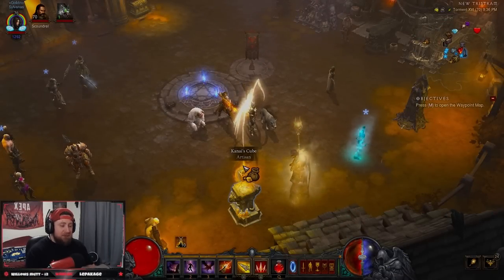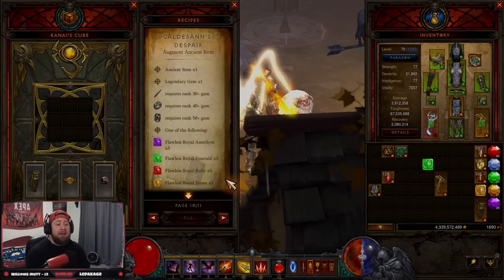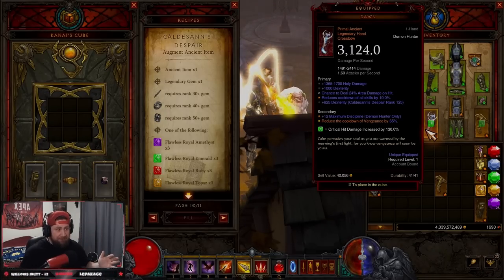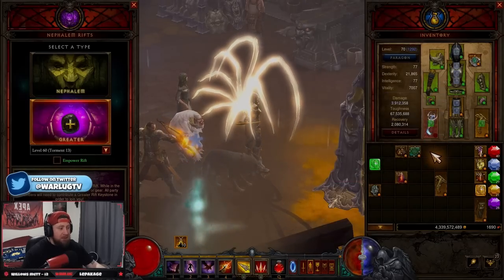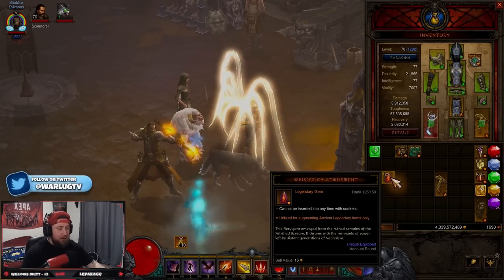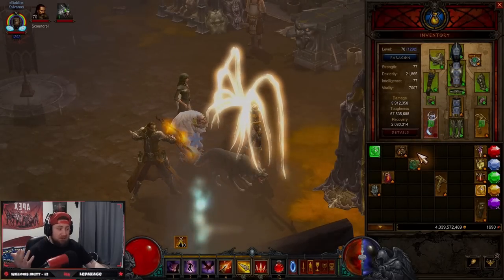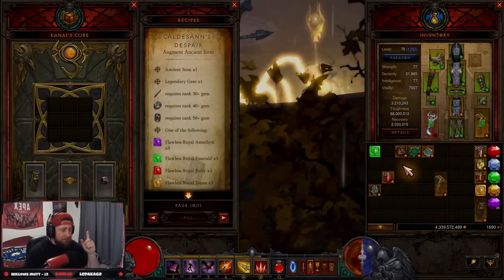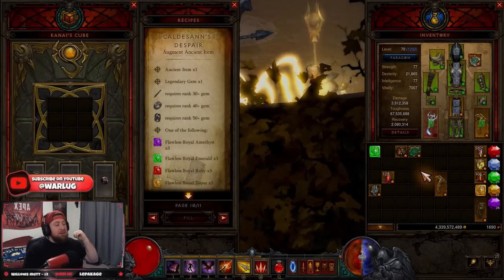The Best Way to Power Up in Diablo 3 using AUGMENTS!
In this video I go over The Best Way to Power Up in Diablo 3 using AUGMENTS Season 28 Altar of Rites and the rites of sanctuary theme ! We go over all of the changes, seasonal theme, class changes, and when it will launch! ENJOY!

⏱️Time Stamps⏱️
0:00 Intro
0:45 What is Augment?
2:44 Picking Gem to Use
3:45 Echoing Nightmares
5:51 Level of Gem to Augment
7:36 Which Gear Piece to Augment
10:58 Power of Augments
12:30 How to Augment
13:46 Final Thoughts

📺Follow and watch me Stream Diablo 3/4 & Last Epoch LIVE here on Youtube!